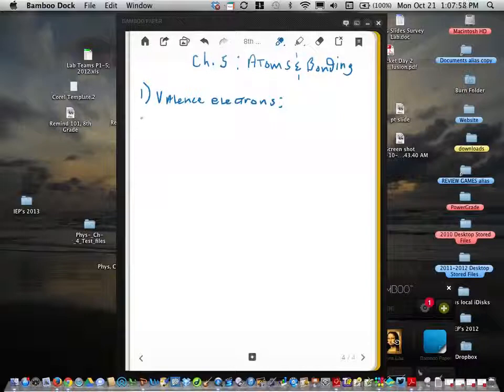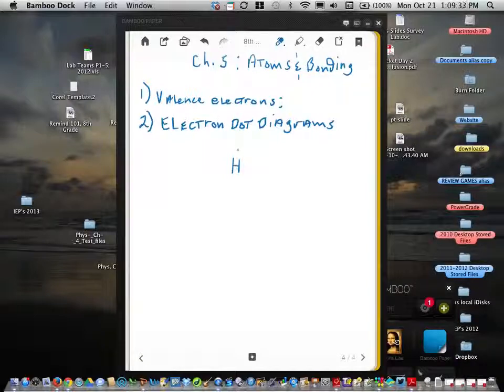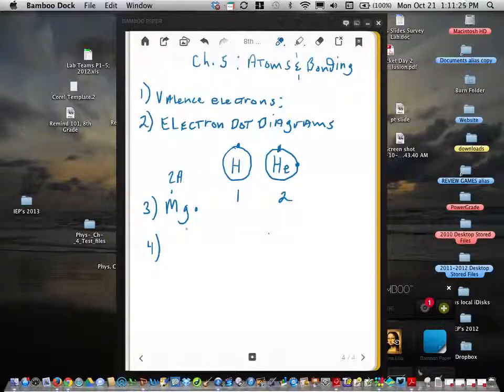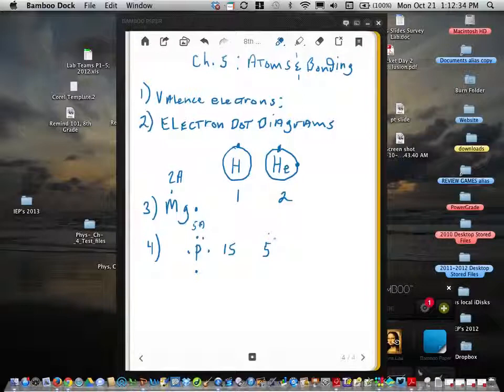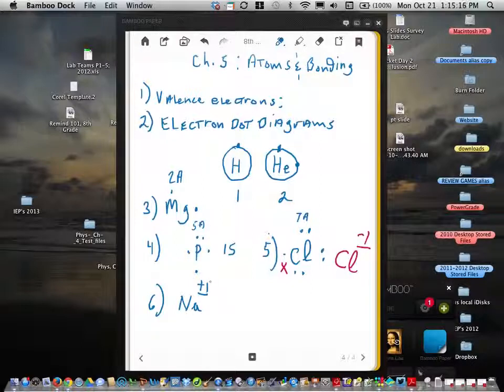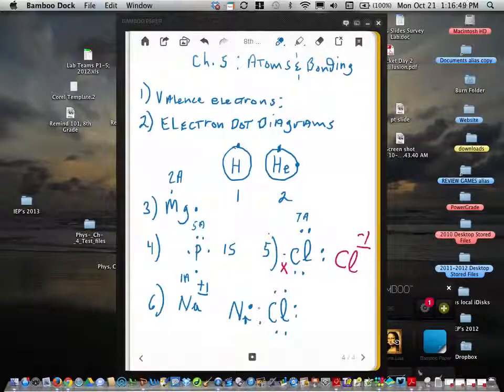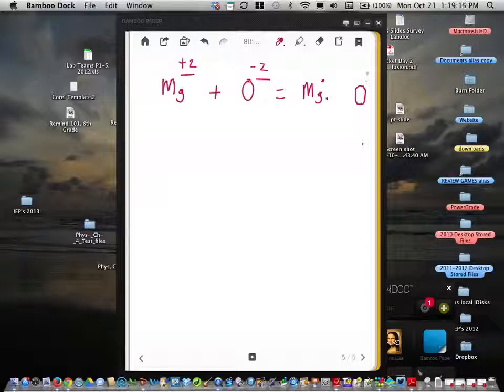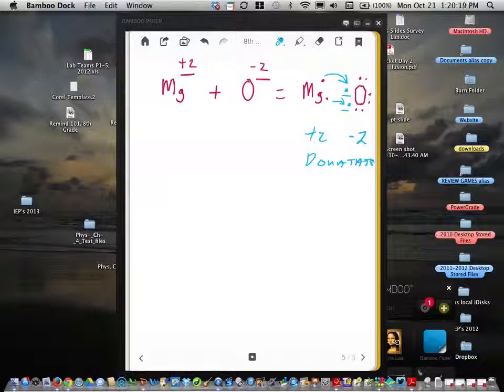8th; Ch. 5; Atoms & Bonding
Chemistry, bonding, ionic bonding, lewis dot structure, ion number, valence electrons